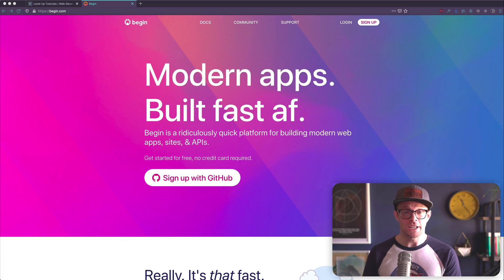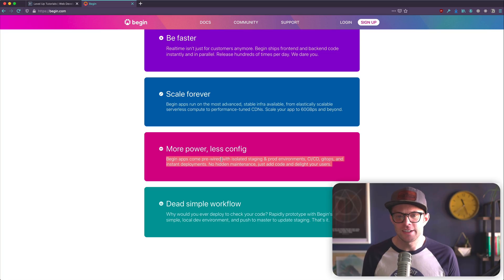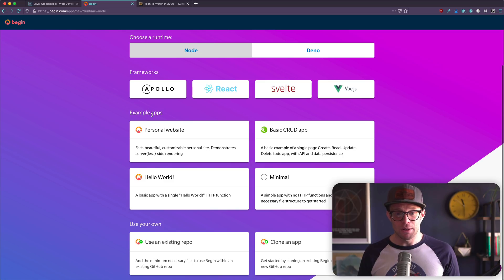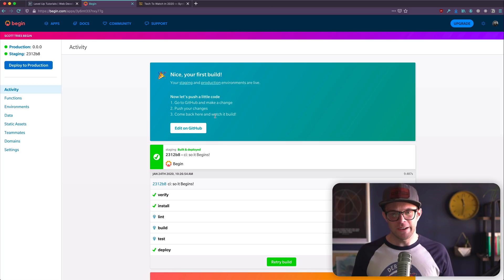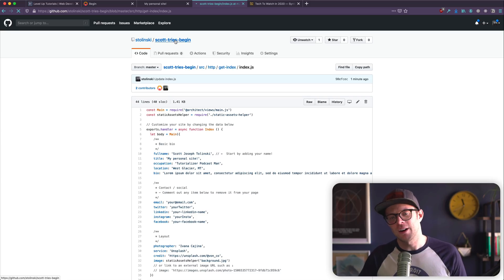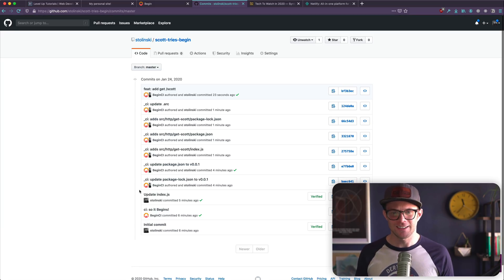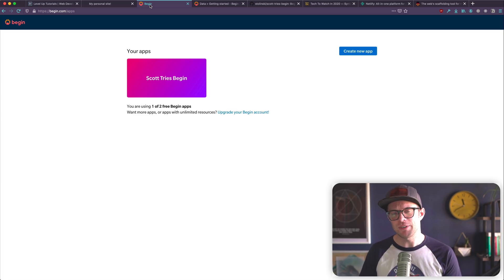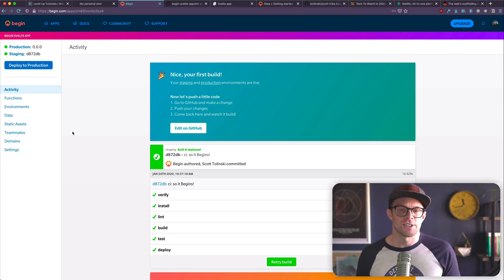Scott Tries Begin.com - Modern apps built fast AF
In this edition of Scott Tries Web Services, I try Begin.com where you can build or start building your app / site / whatever fast AF. It's a really super cool platform for generating code, hosting, and all kinds of amazing things.